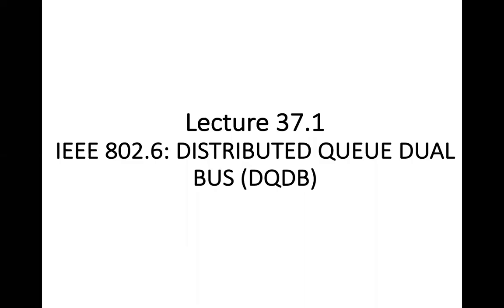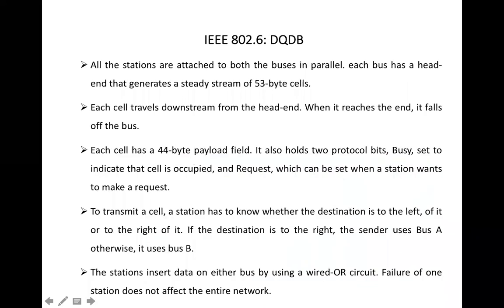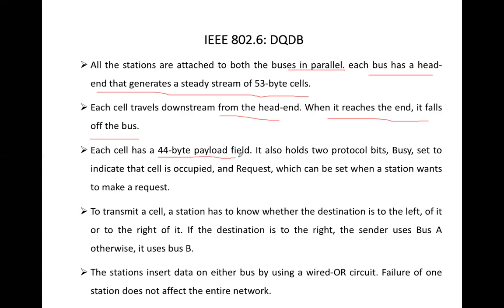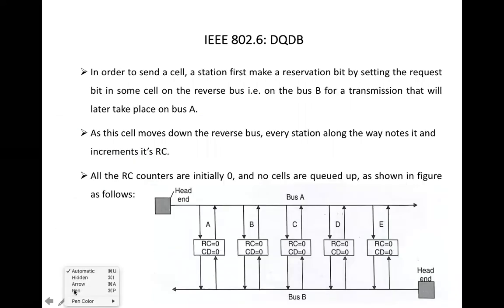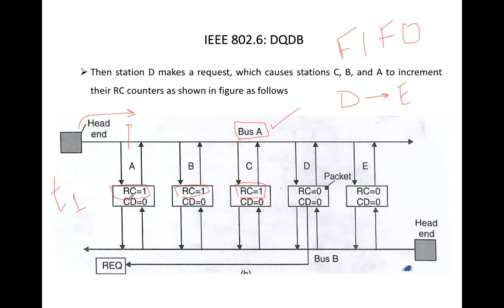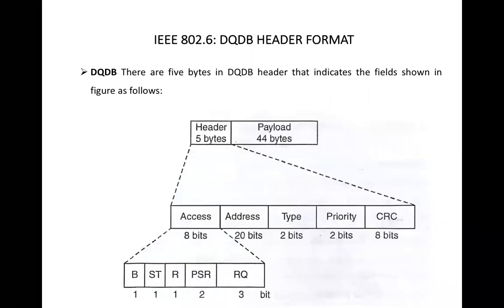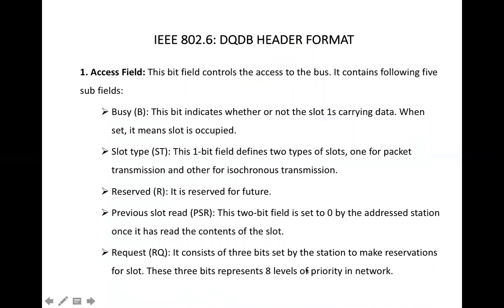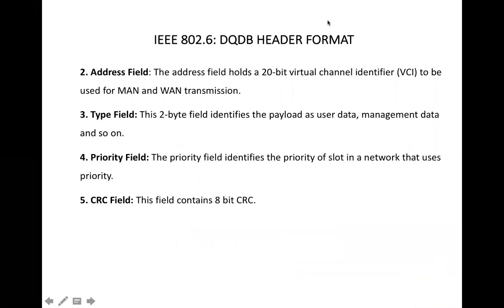Lecture 38.1: IEEE 802.6: Distributed Queue Dual Bus (DQDB) | Computer Networks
IEEE 802.6: Distributed Queue Dual Bus (DQDB)
1. Introduction to IEEE 802.6: DQDB
2. Working of IEEE 802.6: DQDB
3. IEEE 802.6: DQDB Header Format